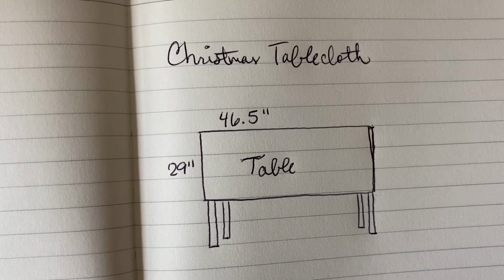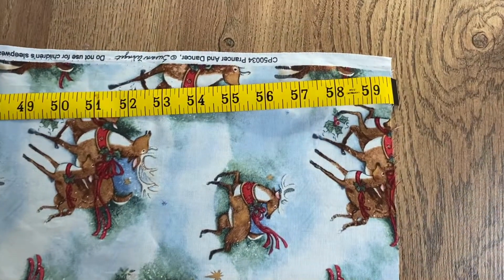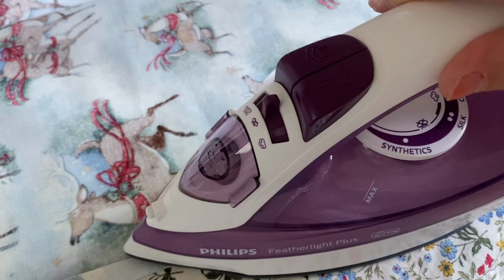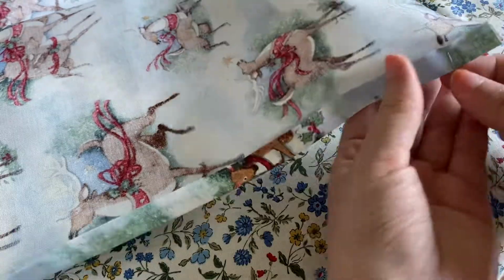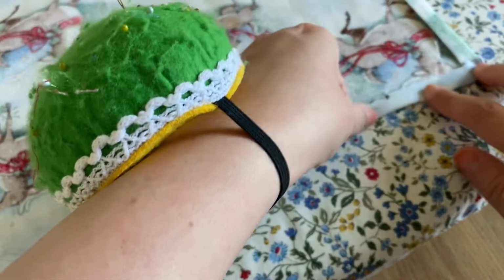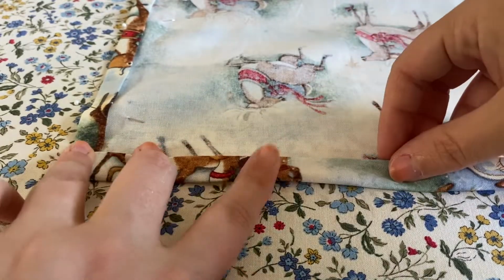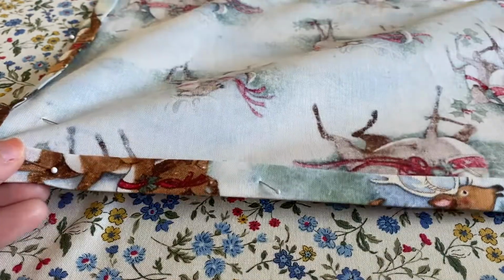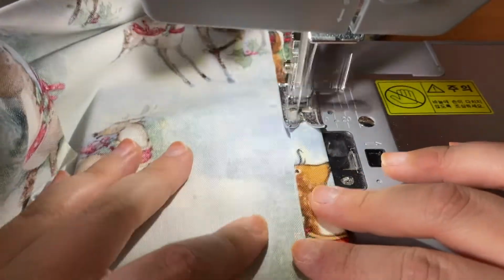Making a Christmas Tablecloth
This is a DIY Christmas Tablecloth made out of leftover Christmas fabric. A beginner sewing project. It's so easy! You can make it for yourself or as a Christmas gift for someone else!